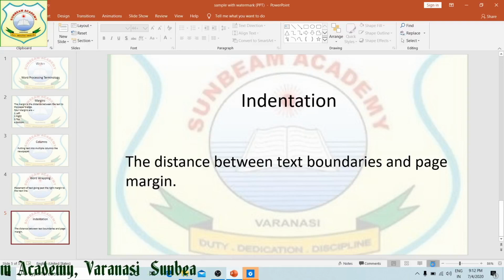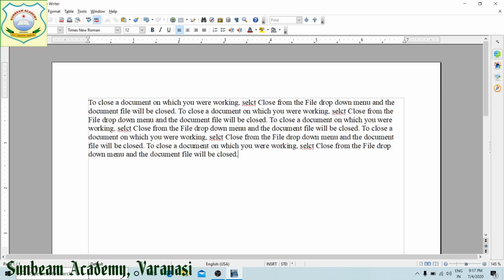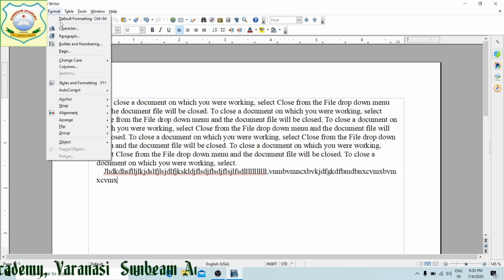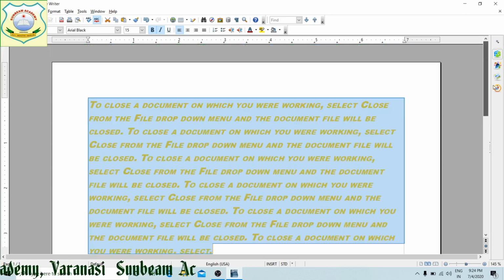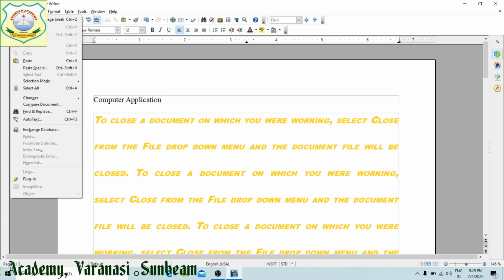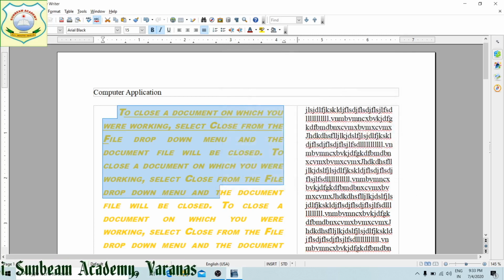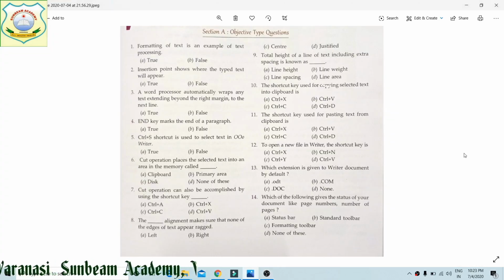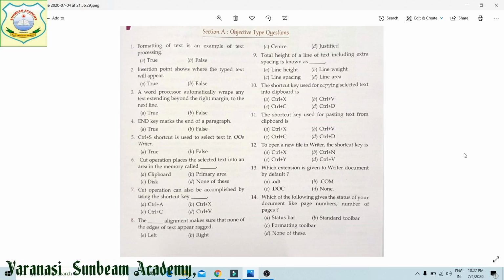Class 9 Computer Application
OpenOffice.Org Writer
Module 2
Date: 11/07/2020
Time: 12:45 pm to 01:35 pm
By Rahul